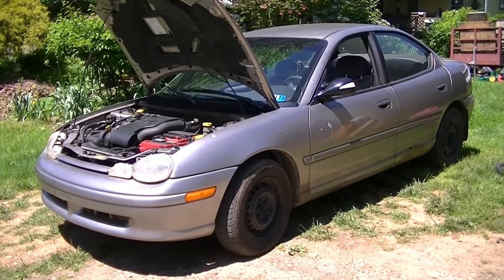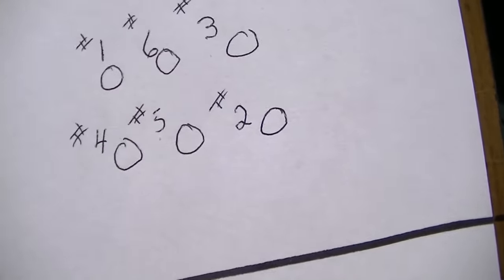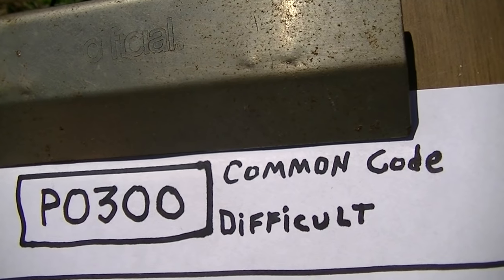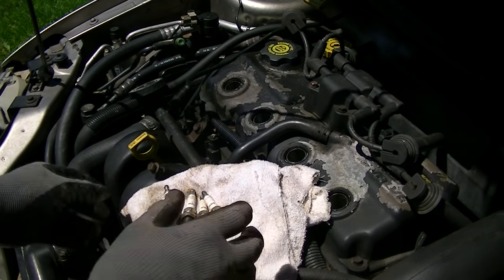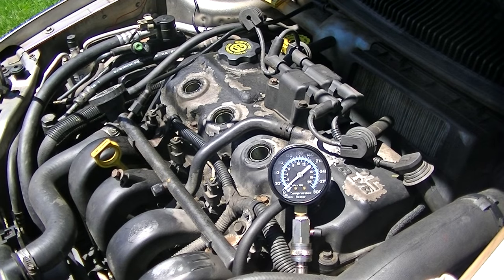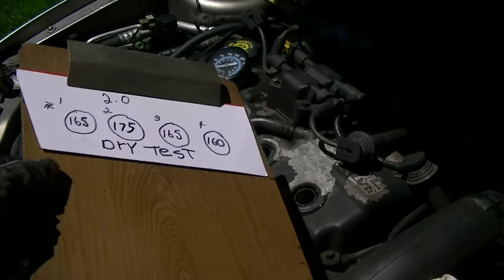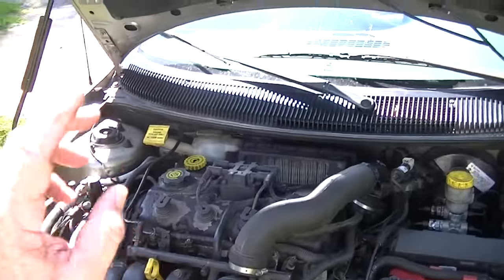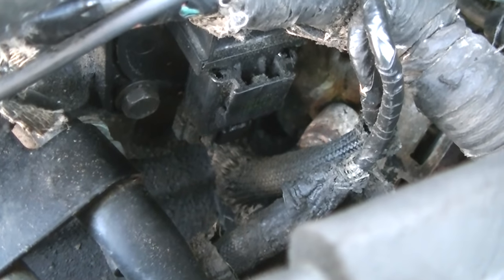P0300...How I fixed My code....P0300. Simple steps!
PO300...How I fixed My code. PO300. Simple steps! -Most of the time I have found out this code is more sensor, bad wiring and connections issues .not plugs, wires, fuel, emissions and timing like people often tell you.
🔻Nathan's DIY Tools And Parts:
1. DEWALT Tools Set (192 Piece)
2. Basic Mechanic Tool Set
3. Professional Socket Set
4. Ratcheting Wrench Set
5. No Charging Required Car Jump Starter
6. Battery Pack Car Jump Starter
7. Uniteco 1/2" Cordless Impact Wrench Kit, 18V Battery
8. HD Nitrile Gloves
9. Fast Orange Smooth Lotion Hand Cleaner
10. Mechanic Shop Towels
11. High 6000 Lumen LED Work Headlight